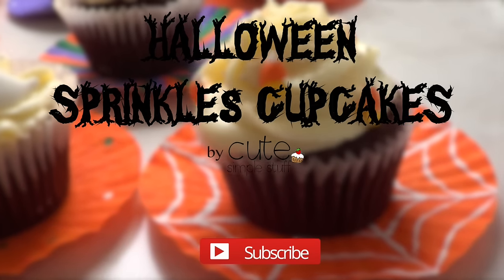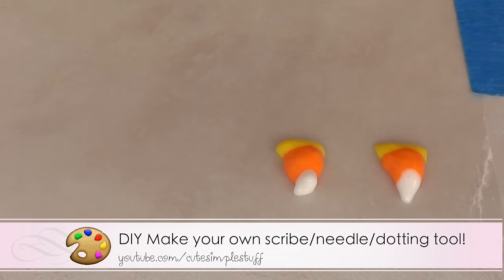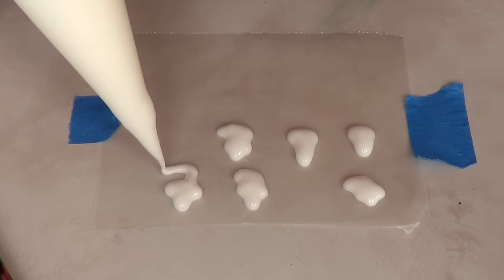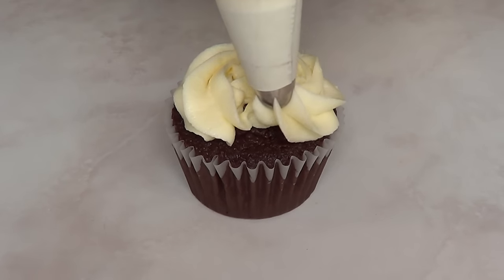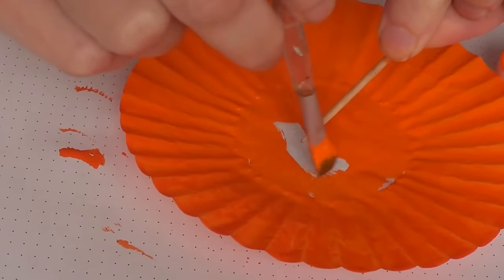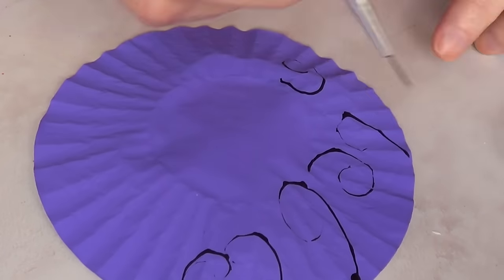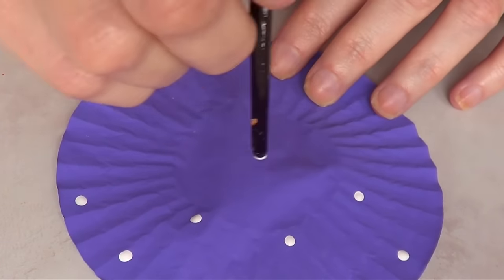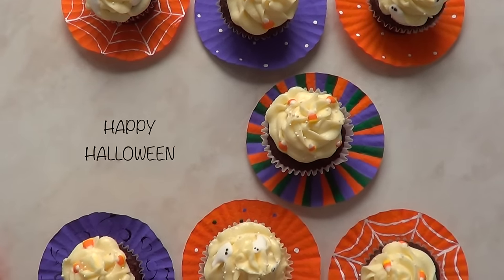Candy Corn and Mini Ghost Cupcake Decorations